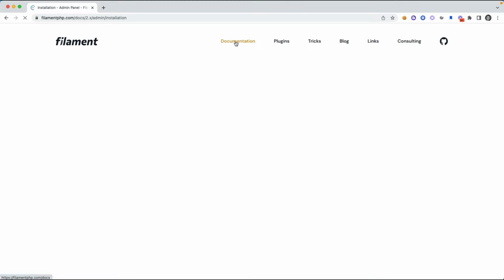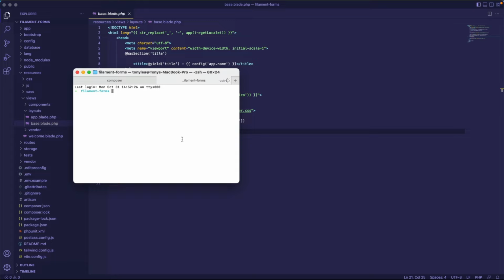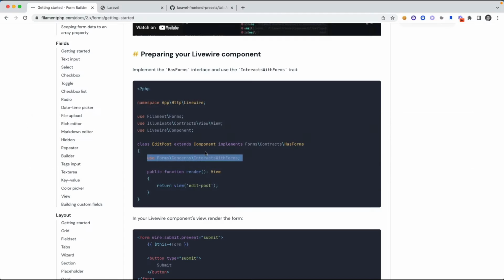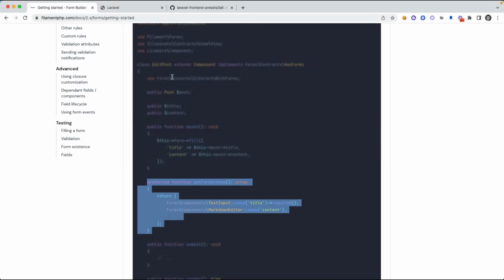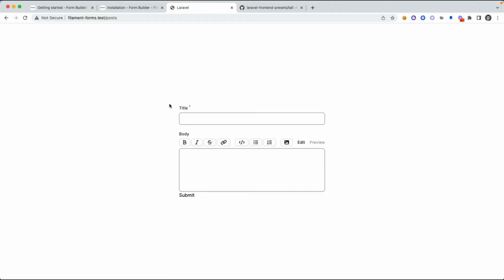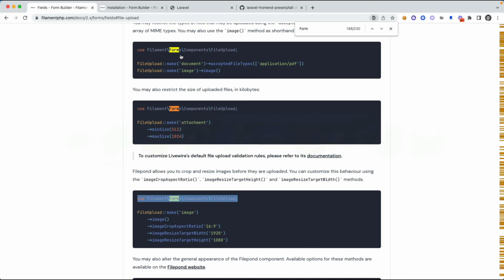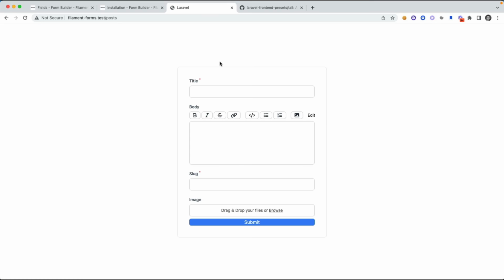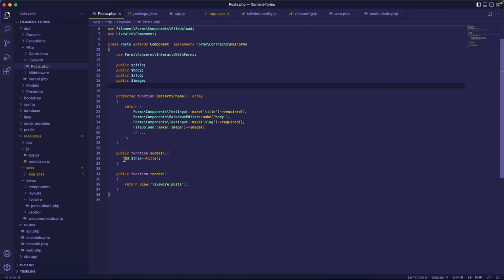The Best Form Builder for Laravel - Filament Forms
In this video I will be showing you how to build forms for your Laravel application using the FilamanetPHP forms package. This package can be used without the Filament admin package and can come in handy for quickly and easily building forms for your Laravel application.

Be sure to visit the Filament Forms Package documentation page at: URL
If you want to learn more about the Tallstack be sure

Want to support me and suppor this channel, be sure to head on over to my and consider becoming a Pro user. Thanks ;)

00:00 - Introduction
00:32 - Create a New Laravel App
01:09 - Install the Tall Stack Preset
02:15 - Create a New Livewire Component
02:46 - Install the Filament Forms Package
03:57 - Building Forms
6:37 - Add Form Views to Tailwind Config
7:56 - Updating Styles for our Form
9:12 - Adding a few field types to our form
11:03 - Adding the Form Javascript and CSS
12:12 - Stylizing our Submit Button
12:55 - Submitting our Form